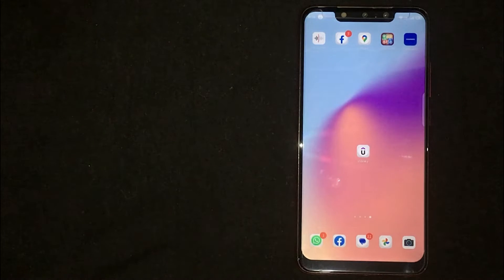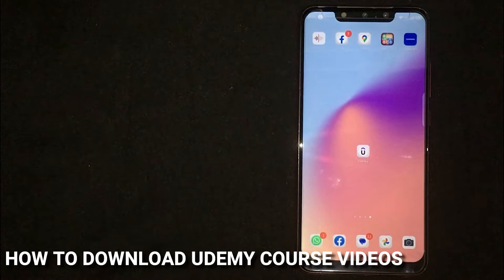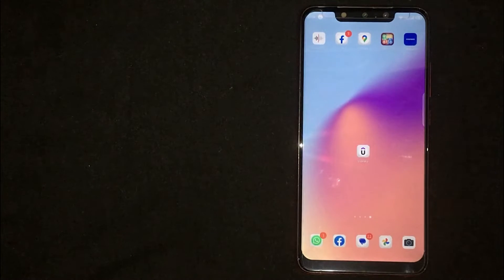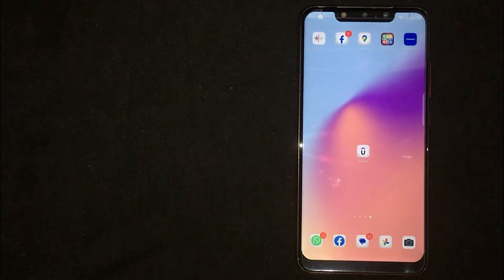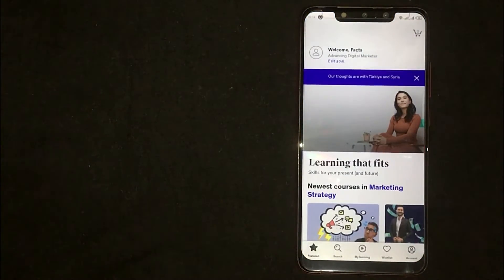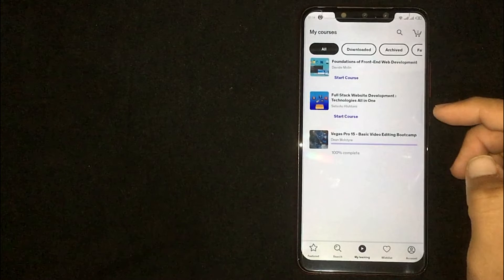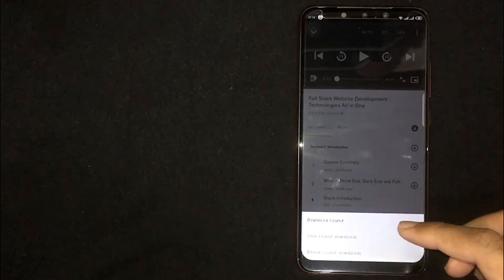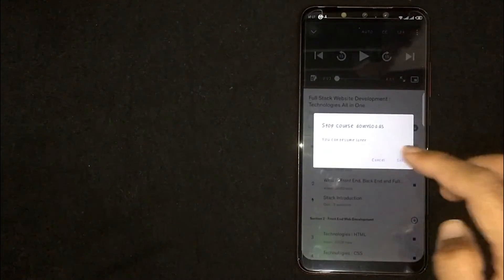✅ How To Download Udemy Course Videos 🔴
Udemy, Inc. is an education technology company that provides an online learning and teaching platform. It was founded in May 2010 by Eren Bali, Gagan Biyani, and Oktay Caglar.